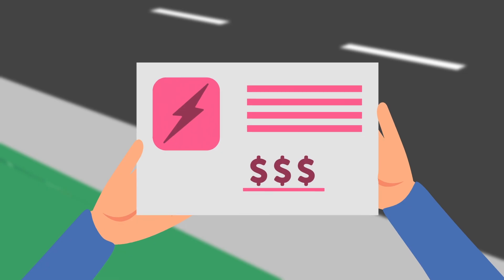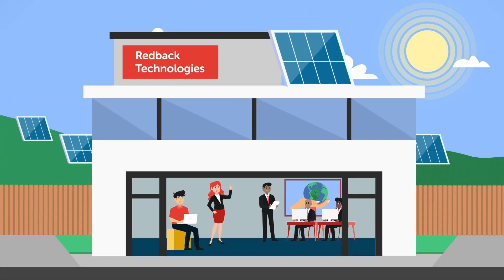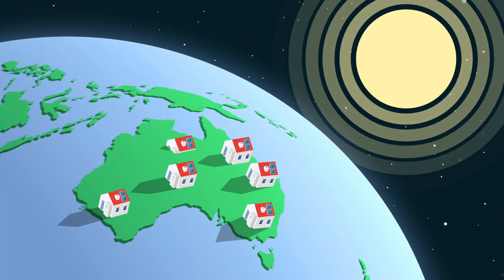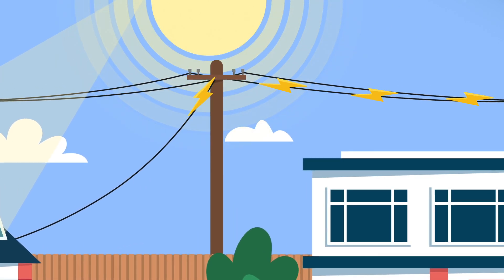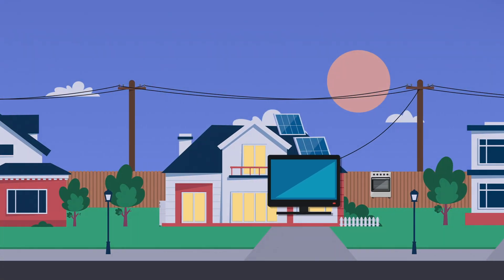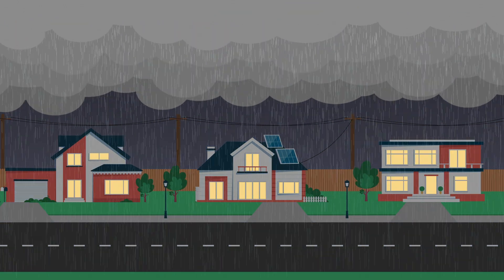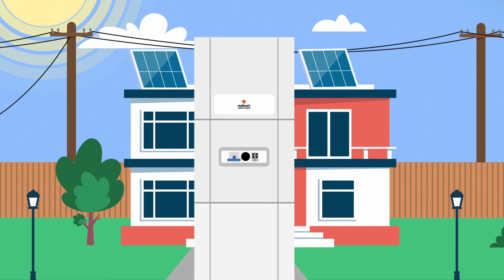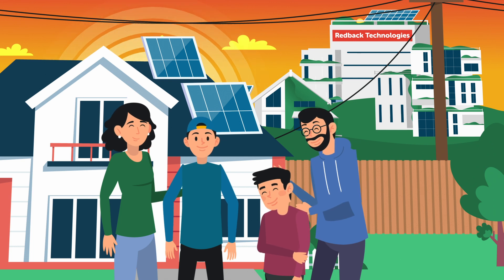Redback Technologies - Your Australian Choice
At Redback, we’re passionate about creating a cleaner tomorrow for our future generations by helping Australian households affordably generate their own renewable energy today. Our solar and battery storage solutions are designed to give every household and business an affordable way to be powered by low-cost renewable energy.

Our solar and battery solutions are designed in Australia and tested to endure the harshest Australian weather conditions, so you can feel confident installing your system in an outdoor location or garage.